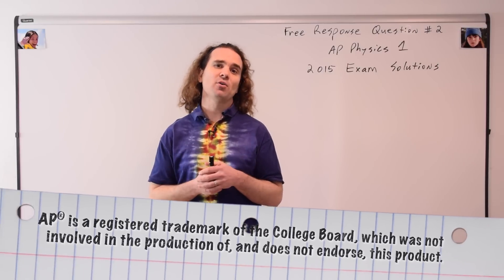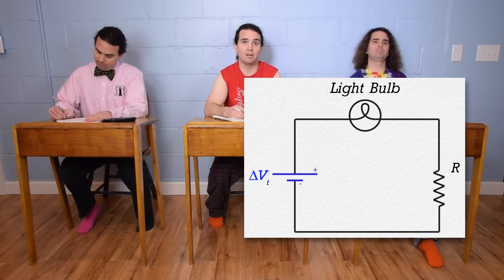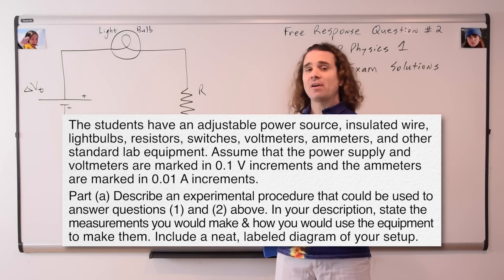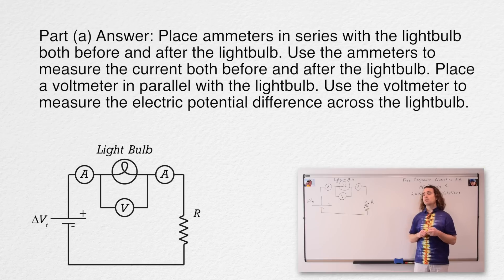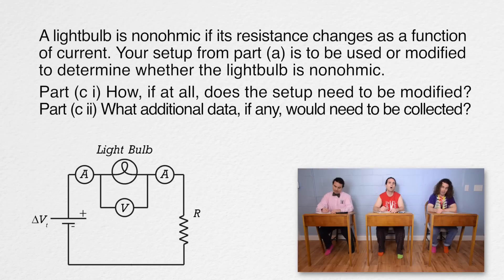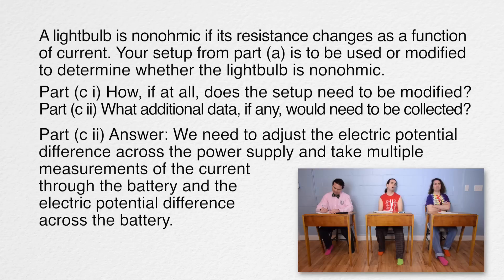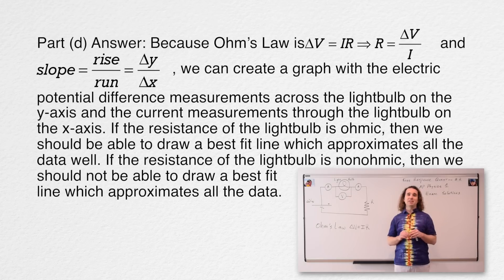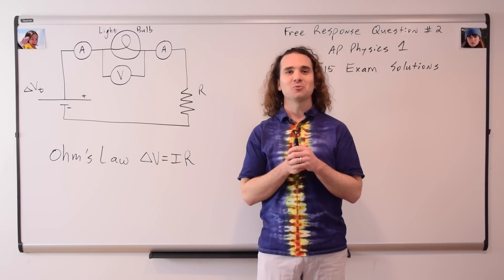2015 #2 Free Response Question - AP Physics 1 - Exam Solution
This Experimental Design question also works as a part of the AP Physics C: Electricity and Magnetism curriculum.

0:00 Intro
0:15 The initial setup
0:55 The initial circuit diagram
1:37 Part (a)
3:24 Part (b i)
3:55 Part (b ii)
4:26 Part (c i)
5:23 Part (c ii)
5:49 Part (d)

Next Video:
Free Response Question #3 - AP Physics 1 - 2015 Exam Solutions

Previous Video:
Free Response Question #1 - AP Physics 1 - 2015 Exam Solutions